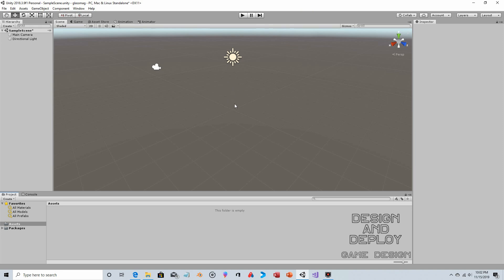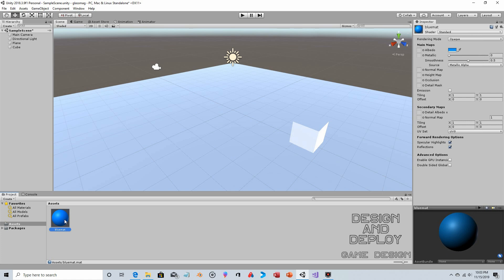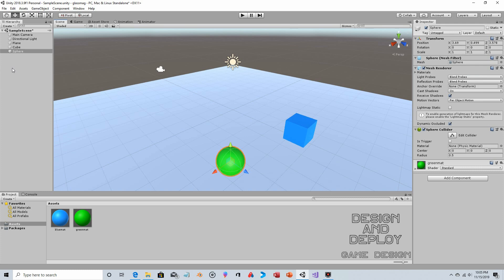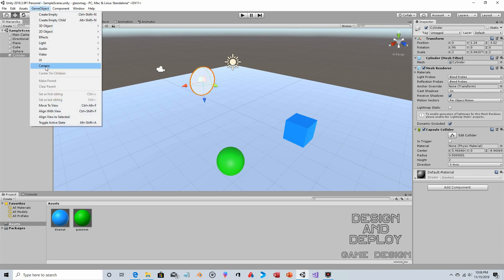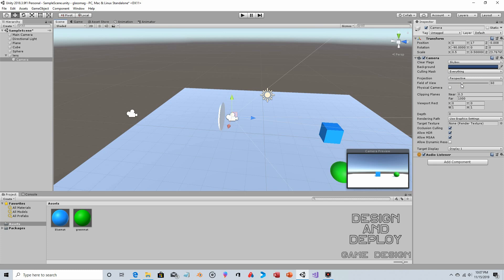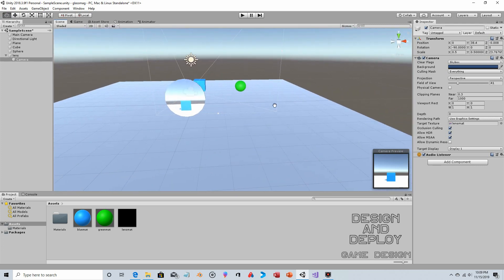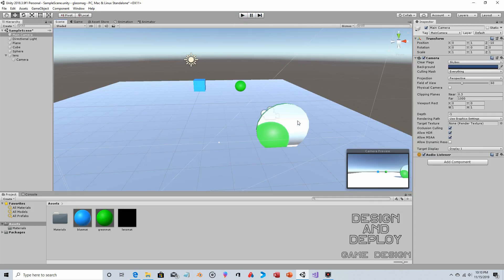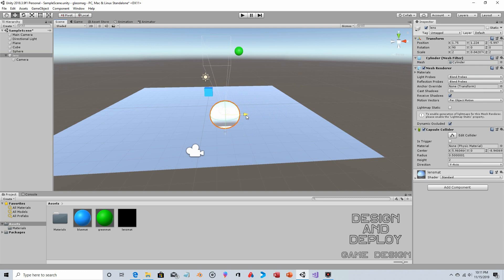Unity 2018 - Creating Magnifying Lenses and Scopes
Using a second camera and a render texture, an object can function as a localized area of magnification.